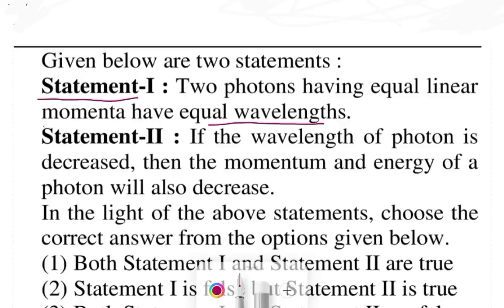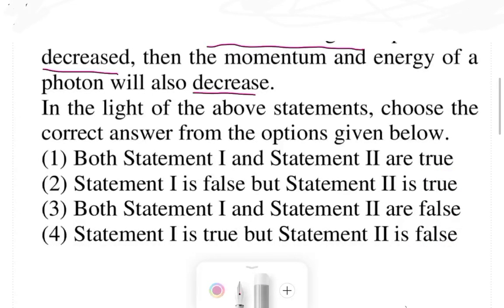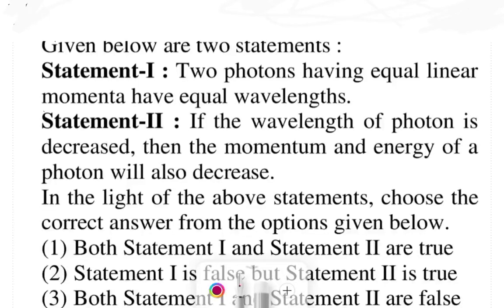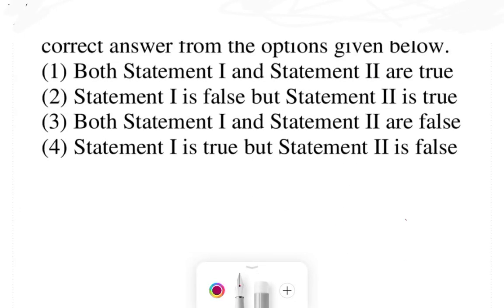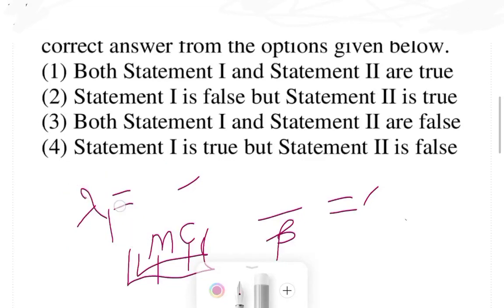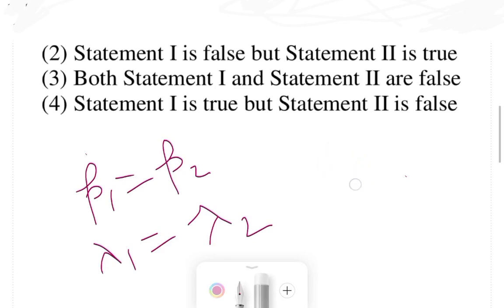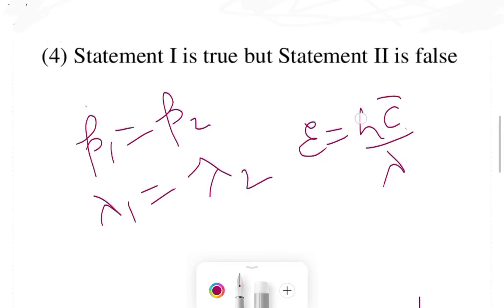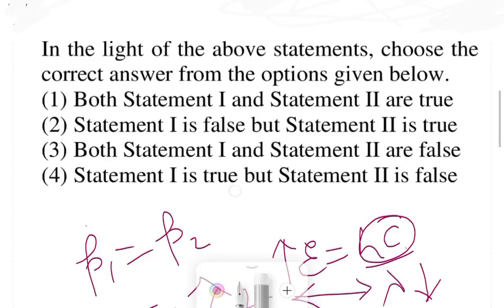Two photons Statement_based_question Modern Physics